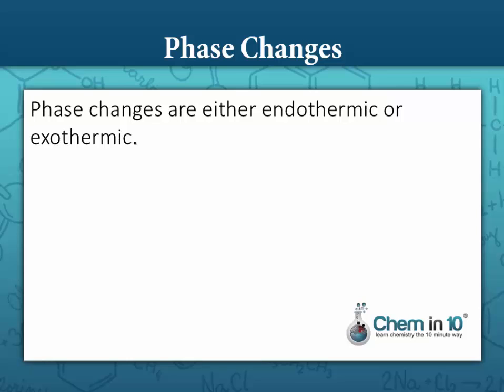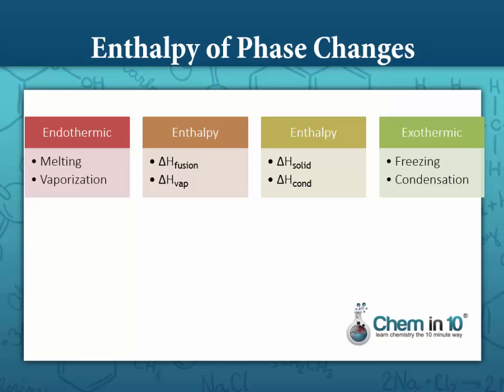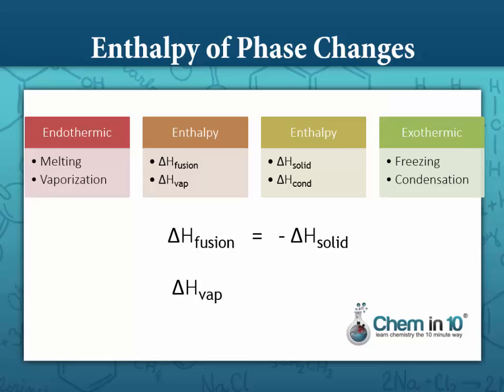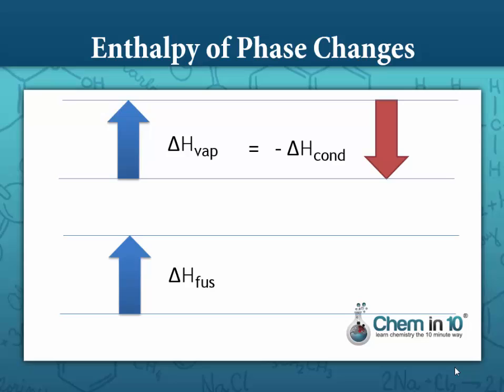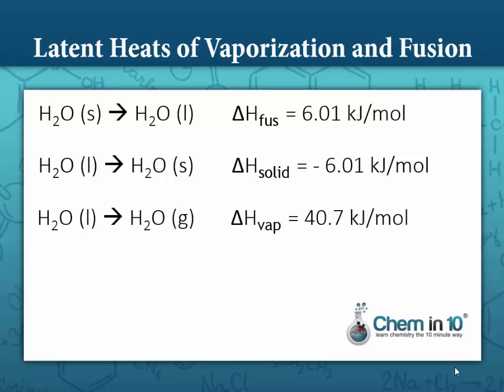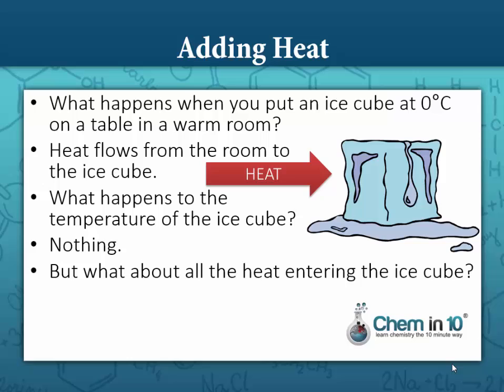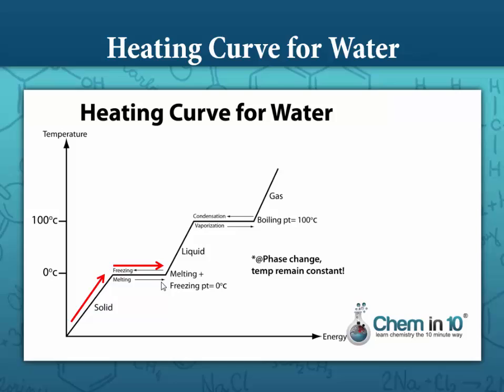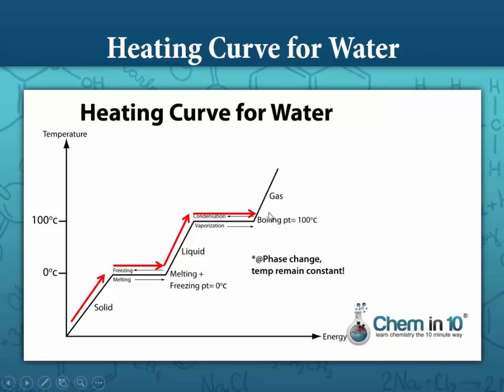Latent Heat of Phase Change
In this video, you will learn what the latent heat of phase change is, and how to use the latent heat of phase change to solve problems that ask you how much heat is released or absorbed when a certain amount of a substance undergoes a phase change.

For more videos and to join our online chemistry community, go